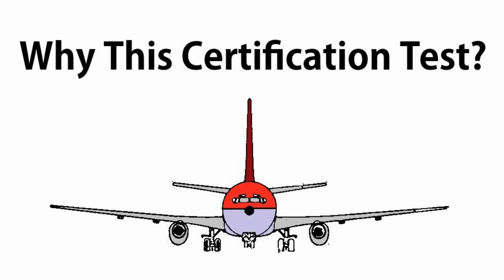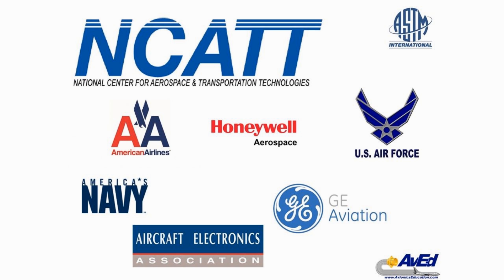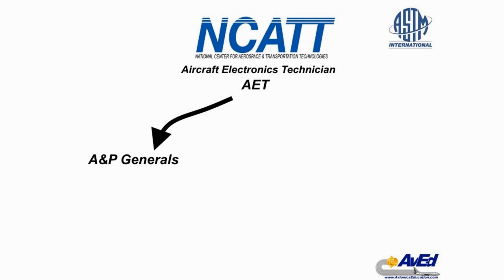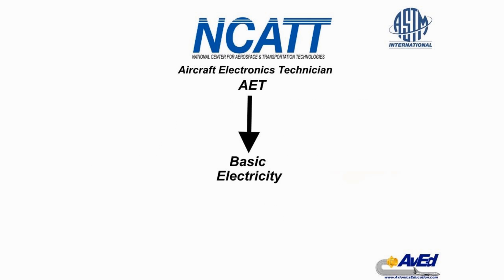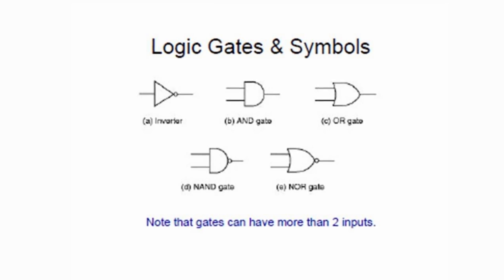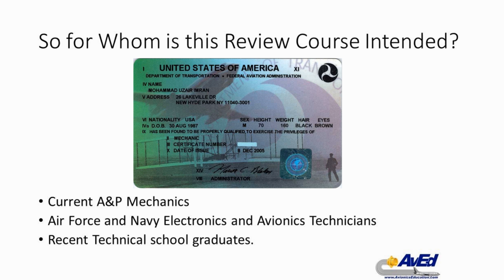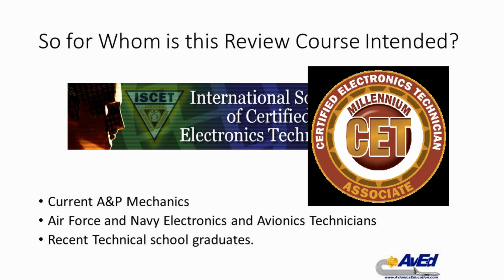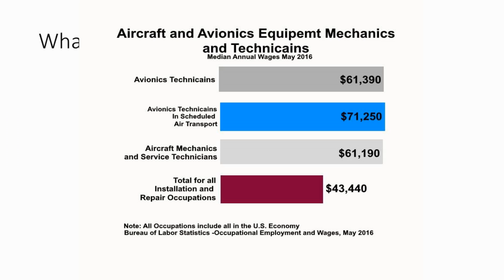NCATT AET Explained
An explanation of the NCATT AET certification and why you should convince your employer to hire technicians who at least have one rating.